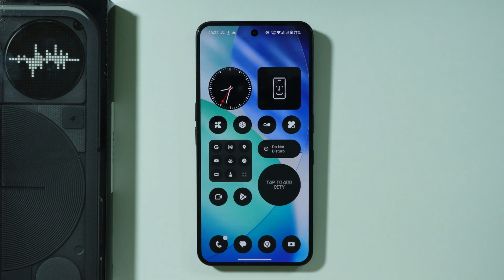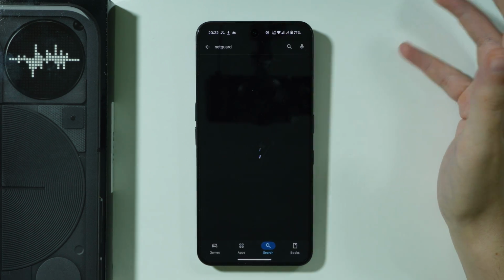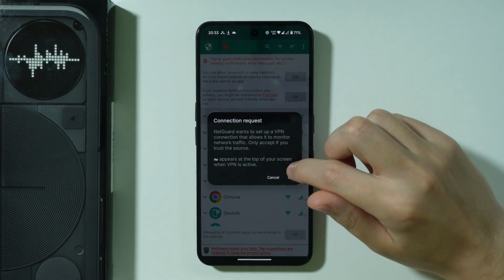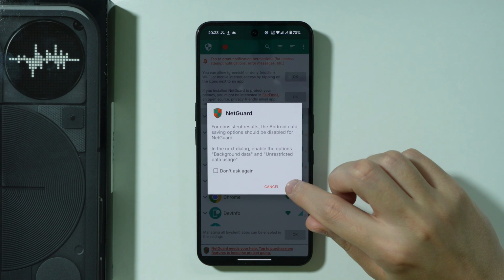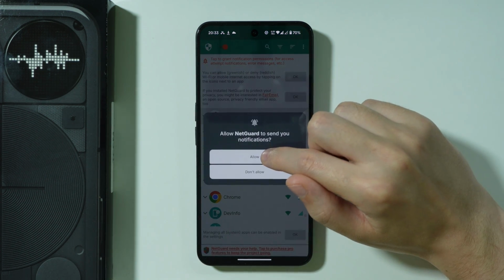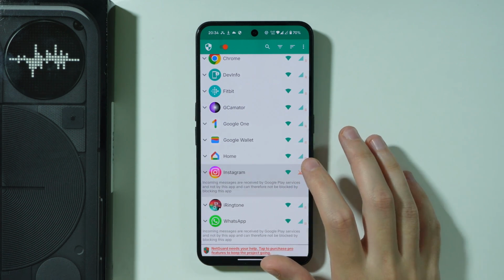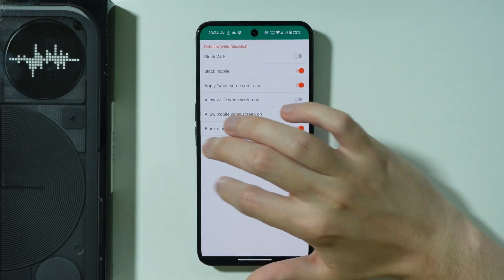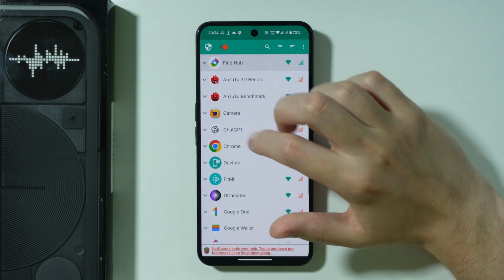Nothing Phone 3: How to Block Mobile Data for Specific Apps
Learn how to restrict mobile data access for specific apps on your Nothing Phone 3 with this straightforward tutorial. Control your data usage and enhance privacy by blocking internet access for selected applications. A must-watch for users aiming to optimize network performance and save on data costs.